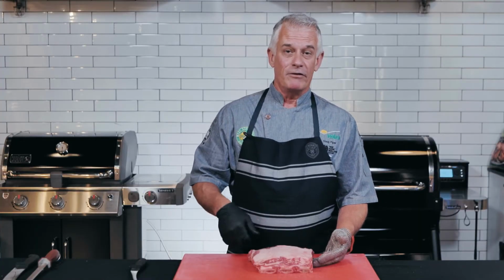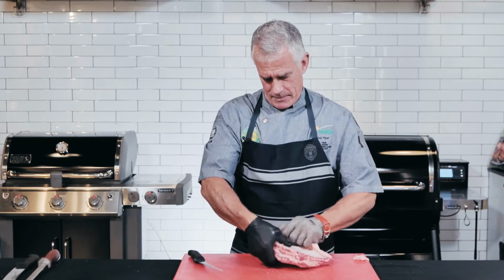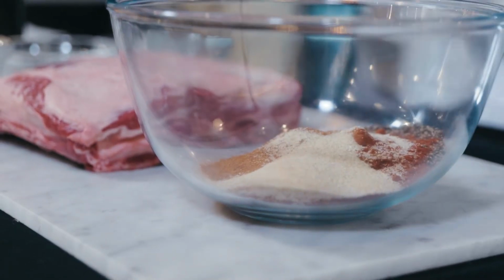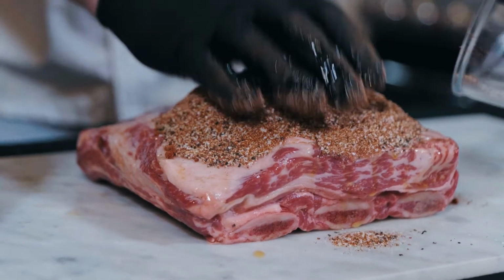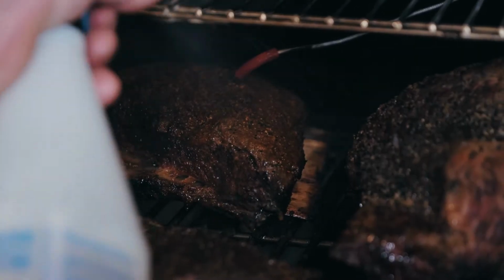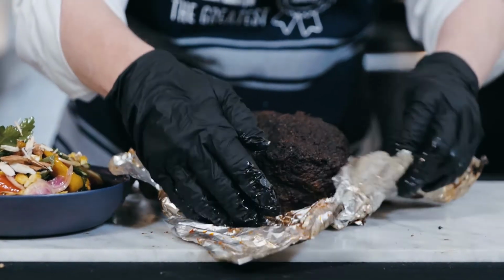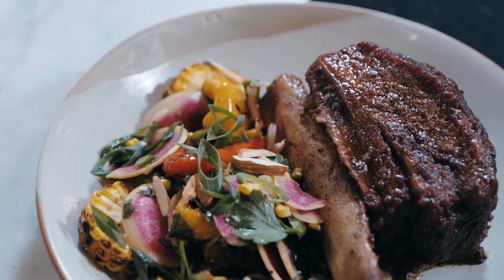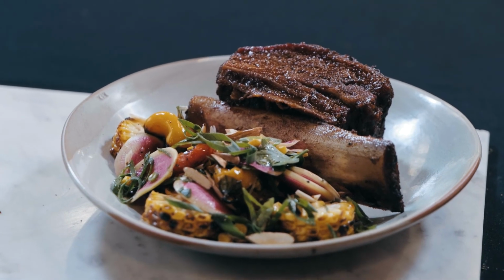Masterclass | Low & Slow | Short Ribs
Prep: 15 minutes  Cook: 4 hours  Serves: 10

Ingredients:
MSA Short Ribs 1 x 4 rack rib set
Barbeque Rub:
50g kosher salt
125g ground black pepper
20g onion powder
20g garlic powder
60g sweet paprika
5g cayenne pepper

Spritz:
1/3 Apple cider vinegar
1/3 Beef Stock
1/3 Water

Method:
Combine rub ingredients in a bowl.  Coat ribs with rub, coating ribs well.   Set aside for 15-30 minutes for flavours to infuse.  Pre-heat Weber SmokeFire to 130◦C. -135◦C.
Place ribs in Weber SmokeFire. Place a probe in the centre of the meat.  Cook ribs to an internal temperature of 65◦C.  Using the spritz, spray every 30-60 minutes to ensure meat remains moist.
Remove ribs from the smoker and wrap tightly in aluminium foil, return to smoker and continue cooking until an internal temperature of 95◦C is reached.
Remove ribs and wrap in foil (Texas crutch hold).  Place back in barbeque to finish cooking to internal temperature of 95◦C.  Remove , open foil for 5 minutes to allow steam to escape, and re-wrap in foil and tea towels, place into an esky and rest for 1-2 hours.